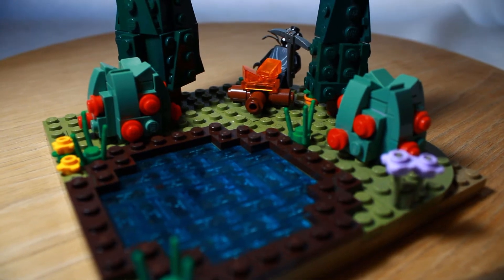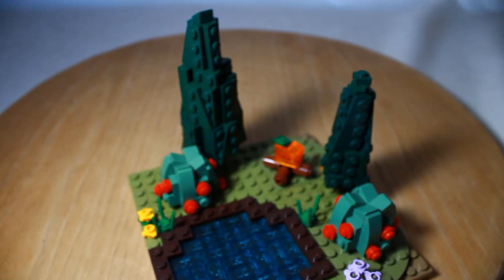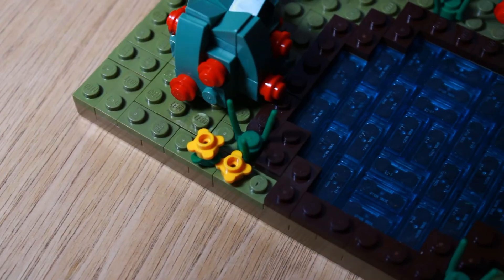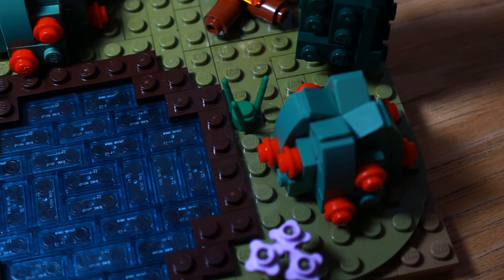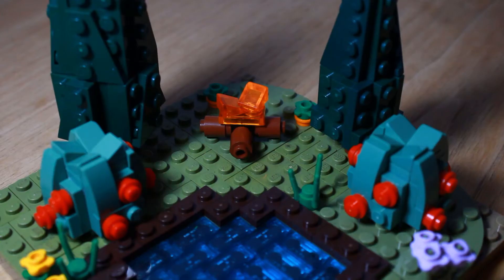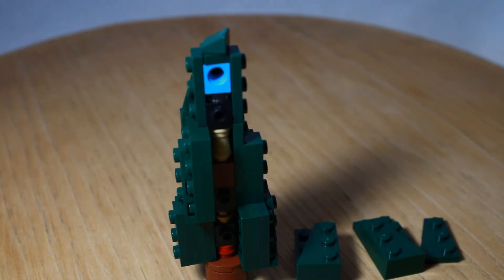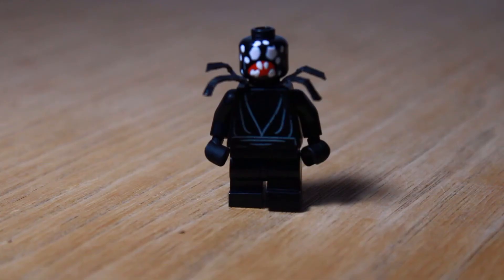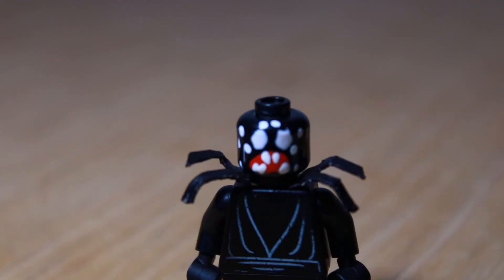LEGO Don't Starve Together moc!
And remember you can build anything